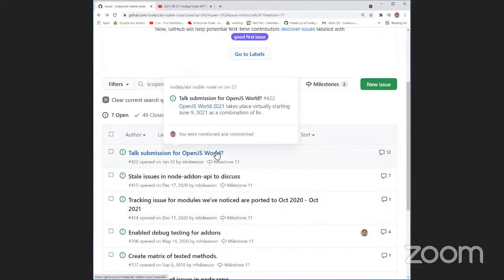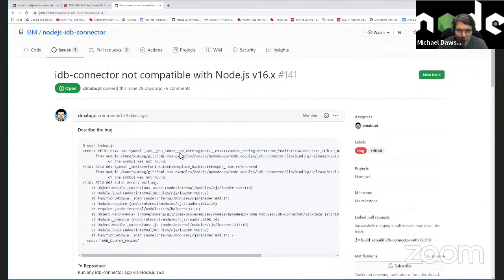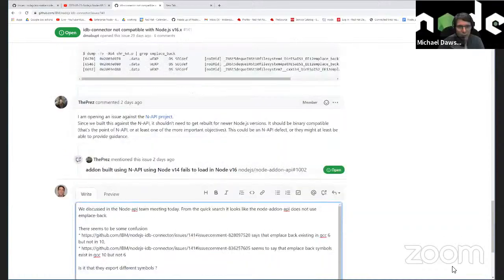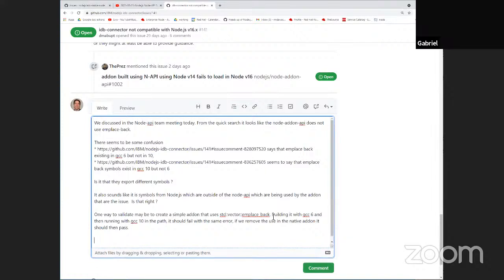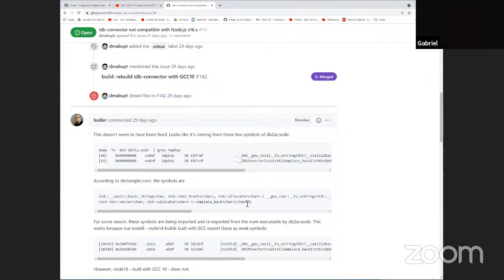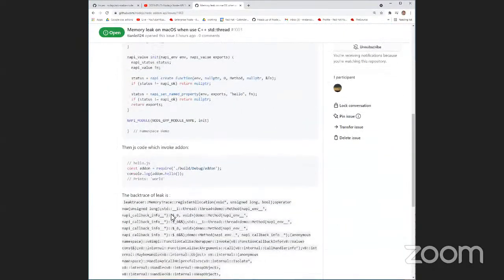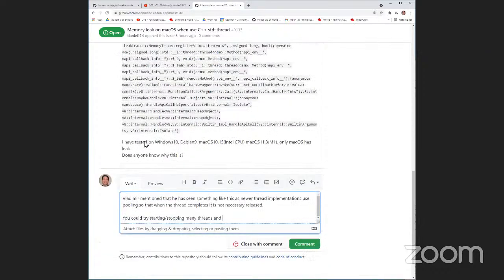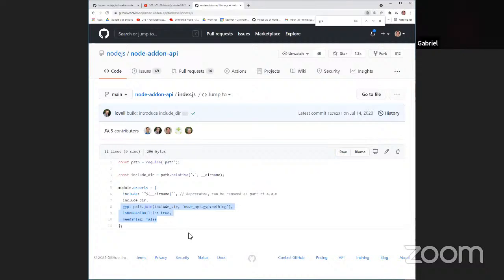2021-05-21-Node.js Node-API Team meeting